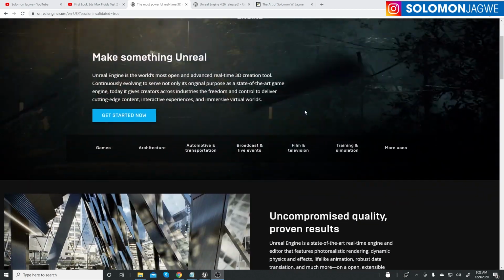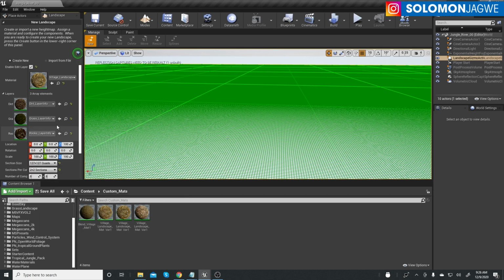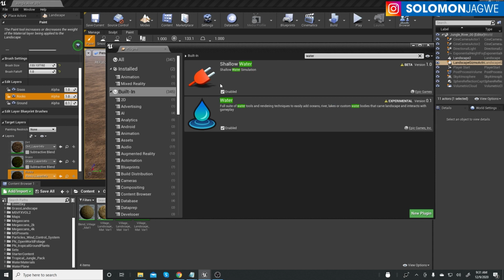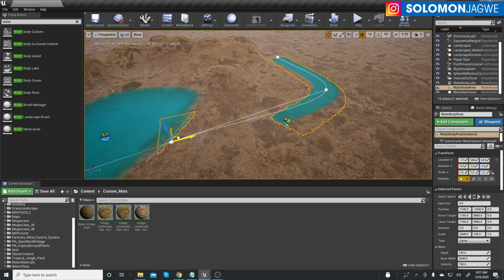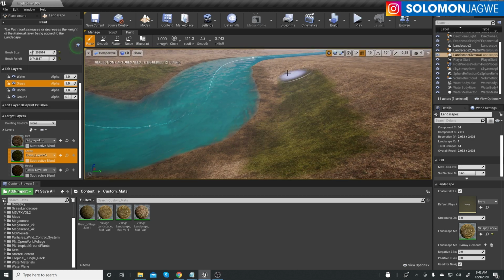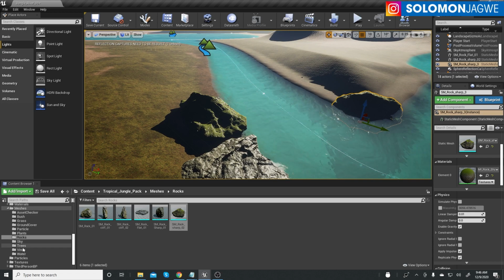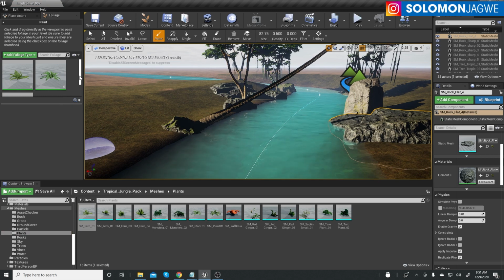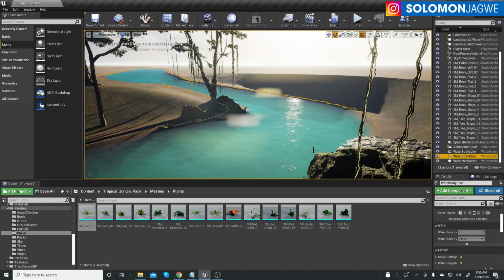Unreal Engine 4.26 Water system ~ Create Lakes, Rivers and Oceans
In this video I walk you through how to create a lake and river from scratch for your landscape, using the New Water system introduced in Unreal Engine 4.26 release. I am excited to use UE to create environments for our children's animated series, The Adventures of Nkoza and Nankya and for my short films. I will continue to share more thoughts as I create new environments with it.